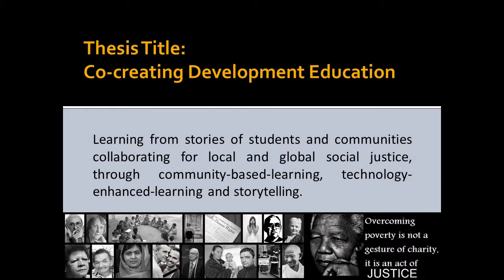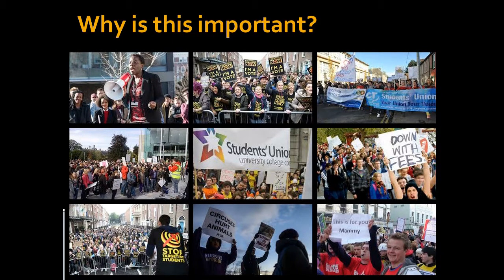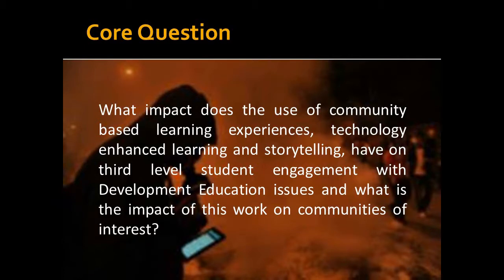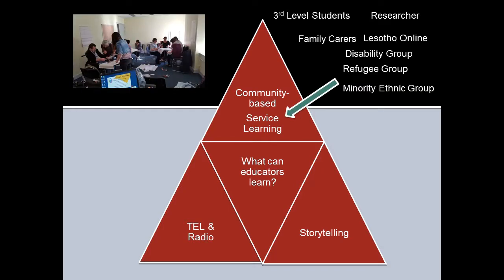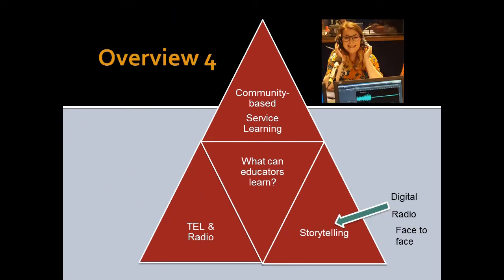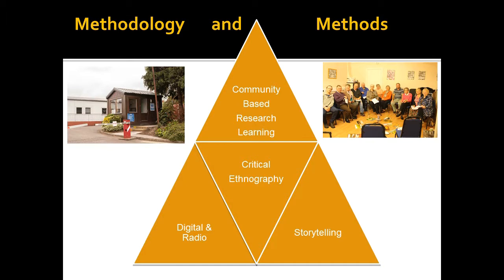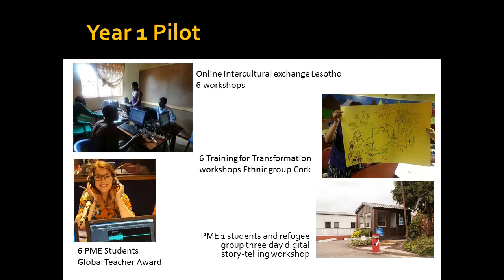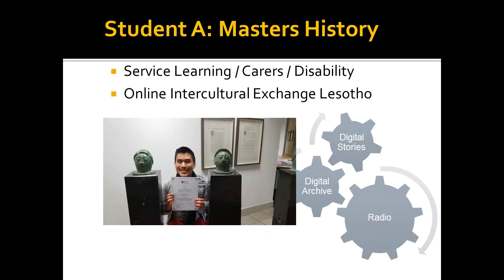Pecha Kucha Cyprus v1